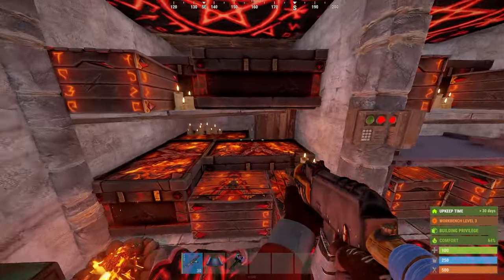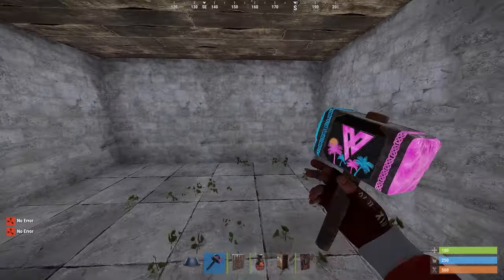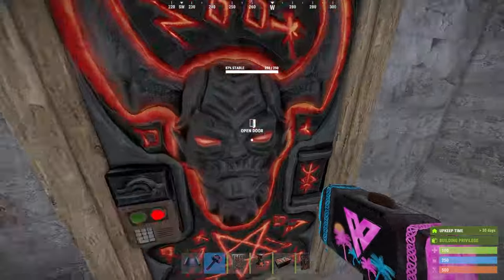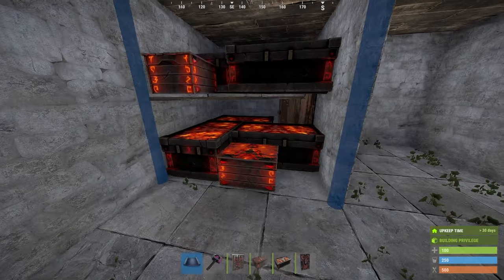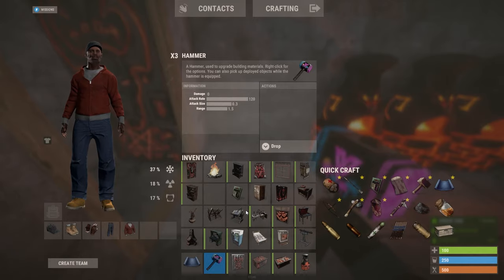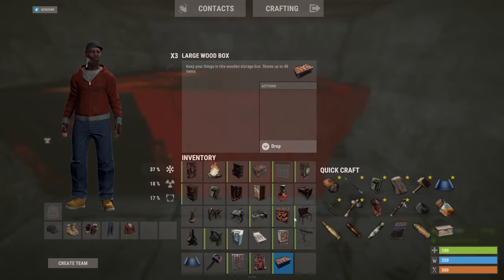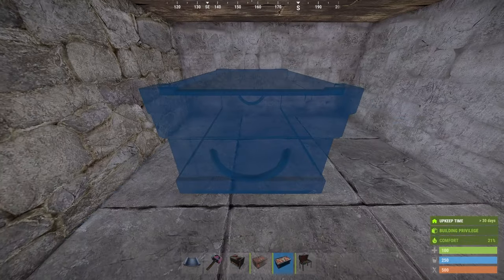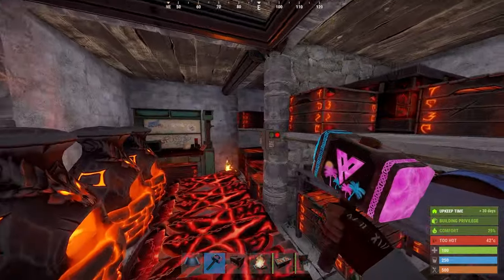The Most *COMPACT* 2x2 Base Design in Rust 2024 - Build Tutorial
(This base does not use any DLC's) This is the most efficient and compact 2x2 core in Rust. Holding 9 Large, and 10 small boxes. It has plenty of storage and includes all the deployables needed for a wipe. Its very easily expandable and customizable to any playstyle.